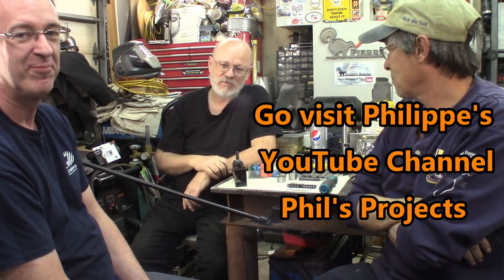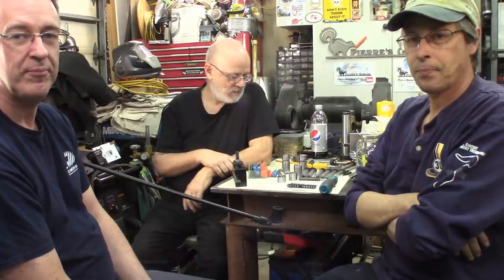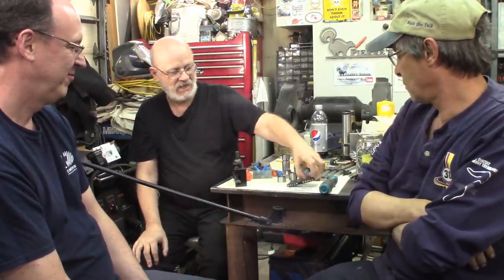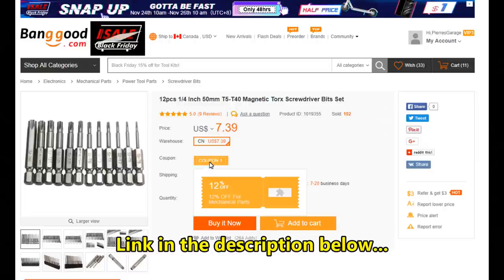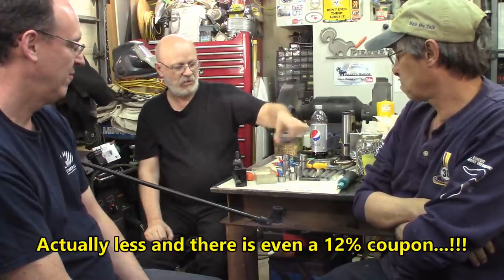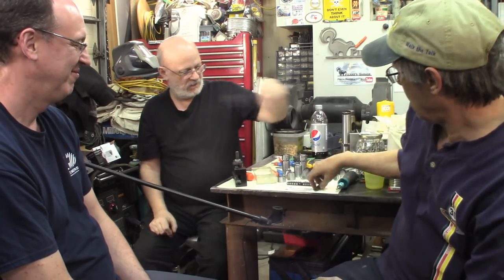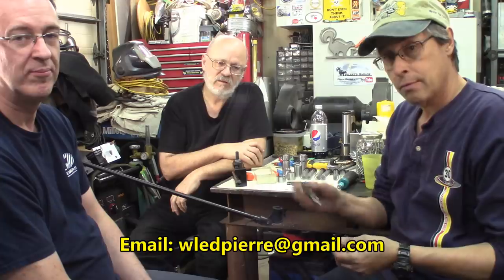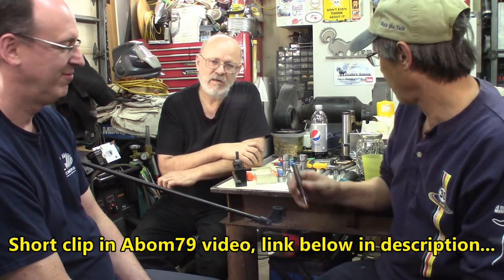Shop update, screw jacks, quality Torx bits from Banggood, tap follower...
In this video, the 3 Monkeys are taking the time to keep you informed about the latest projects completed and also the ones up and coming...

In the completed projects, the famous screw jacks meant for Keith Fenner's WIYB 2017 giveaway, our last tap followers are offered for sale to anyone interested in encouraging our channels. Those are limited edition, 35 of those were made and we're not making another batch ever, so, if you want one it's now or never...

Reviewed also some excellent quality Torx bits from Banggood, for about $7 USD and at this moment there is also a 12% coupon for an additional rebate...   ;)

Links to BANGGOOD tools reviewed

12pcs 1/4 Inch 50mm T5-T40 Magnetic Torx Screwdriver Bits Set

Don't forget to check for additional rebates or coupons when shoping...!

***The tool was purchased and fully paid by Philippe from Phil's Projects

Abom79
Adam using the tap follower, at about 27:00 minutes

Philippe’s YouTube Channel:
Phil’s Projects

A thumbs up, a comment and even better a subscription is always a great way to say you appreciate the efforts I put in the making of those videos…   😉